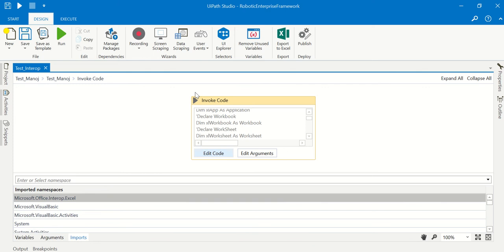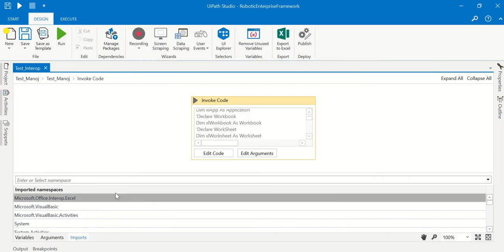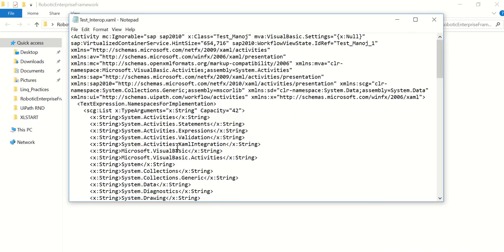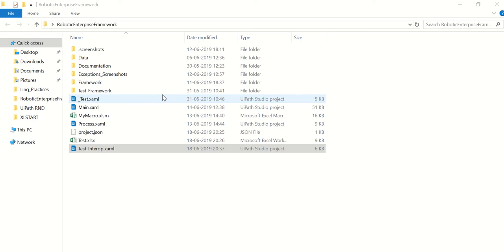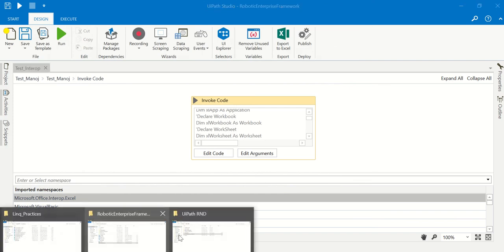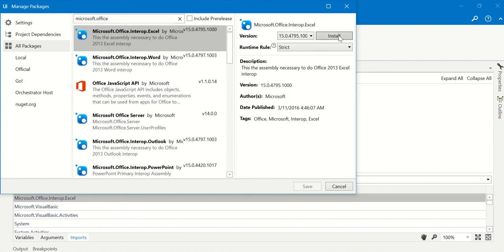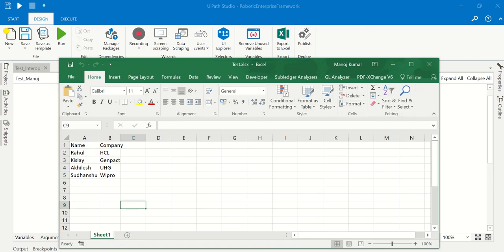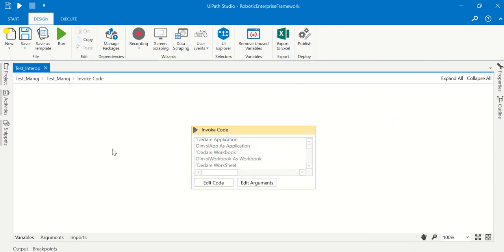Interop Assembly reference error in Invoke Code UiPath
Microsoft.Office.Interop Assembly reference error in Invoke Code activity UiPath